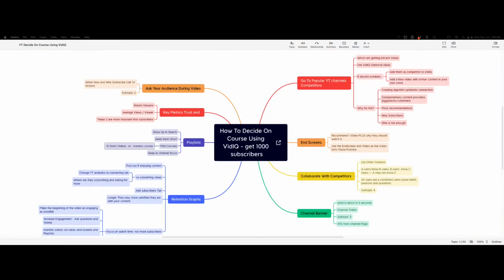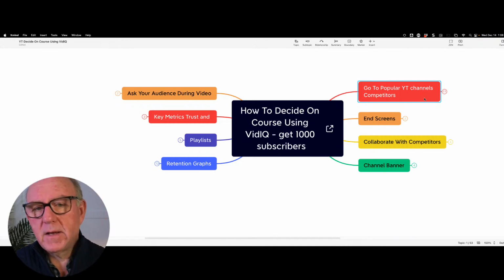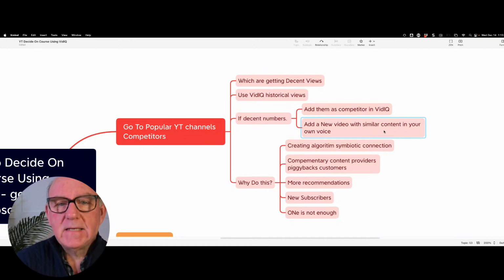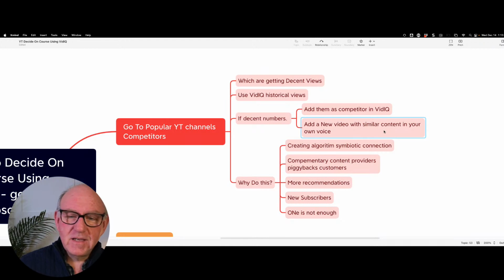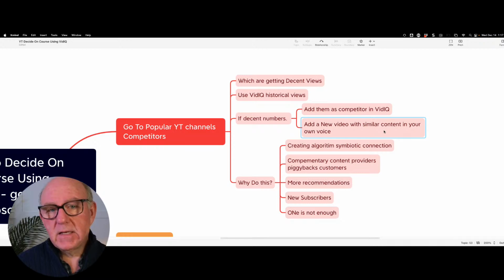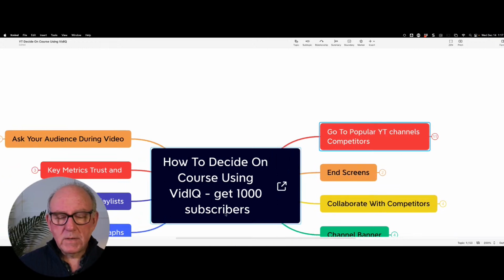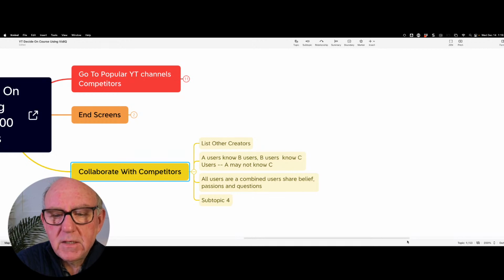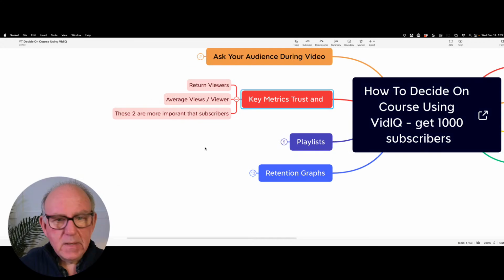Copy YouTube Content Creators For Course Ideas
Coming up with good course ideas isn't easy.  Even if you have what you think is a hit the people you are trying to teach may not care!

Not caring = No Courses Sold

Watch this video to learn how top YouTube Content creators research and verfiy the video topics they produce before creating video content.

You can use the same approach before creating your online courses or lesson topics.

for more great tutorials